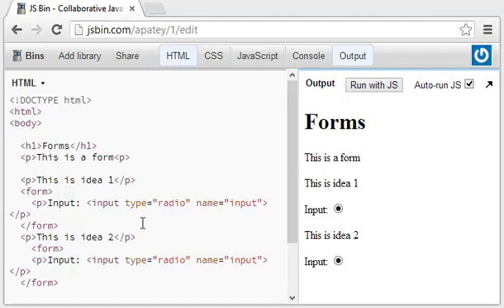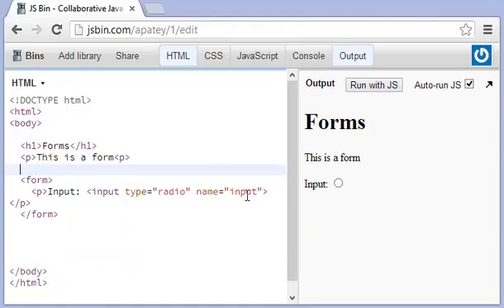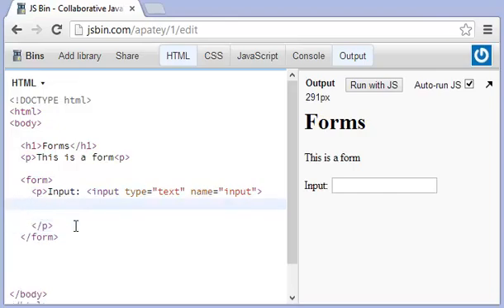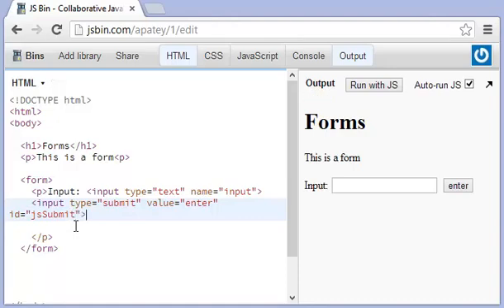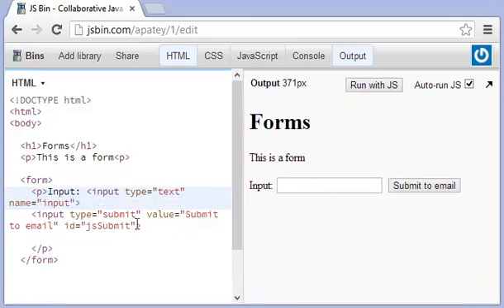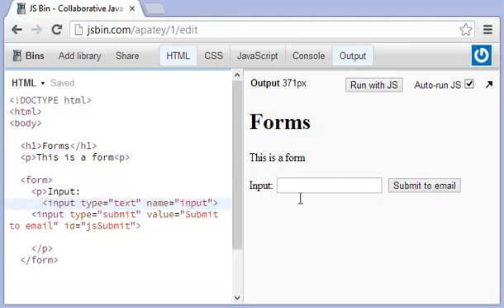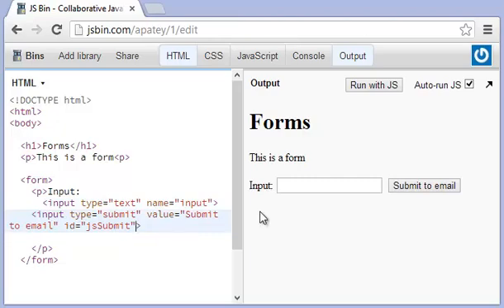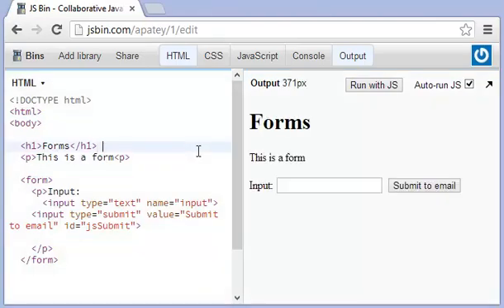Learn HTML from scrach 18 Submit buttons